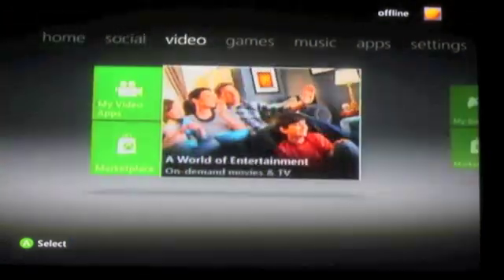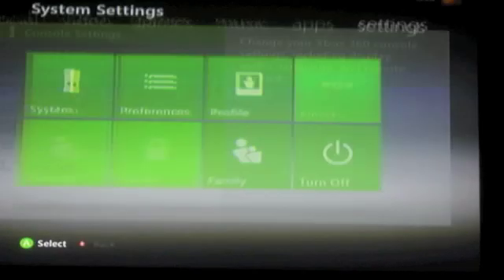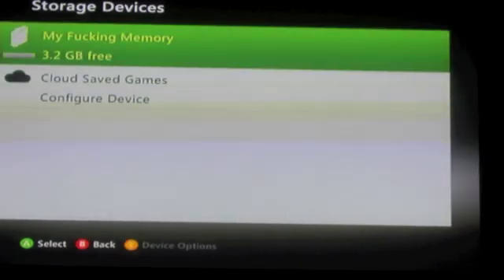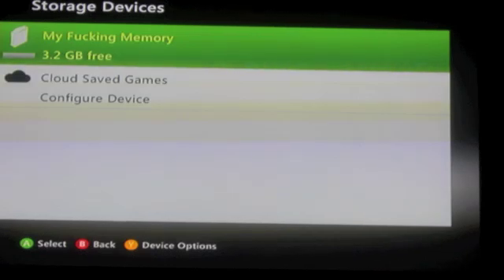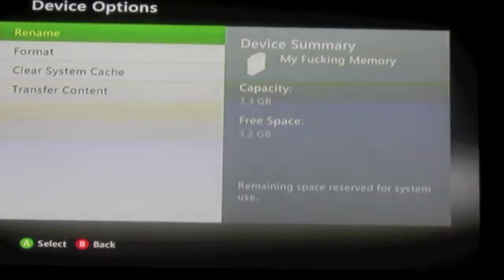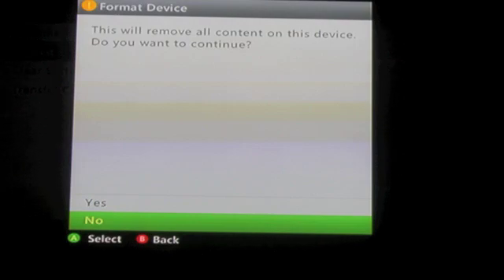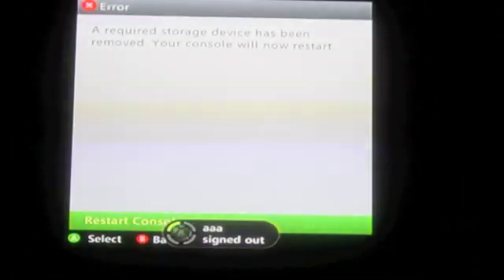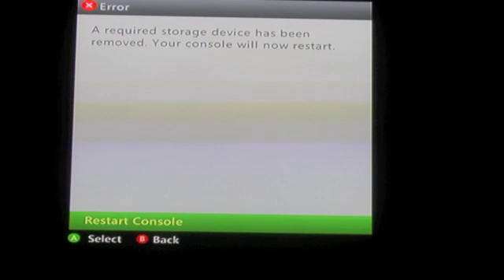How to reset your XBOX 360 to factory Settings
Here I will show you how to reset your XBOX 360 to factory settings.